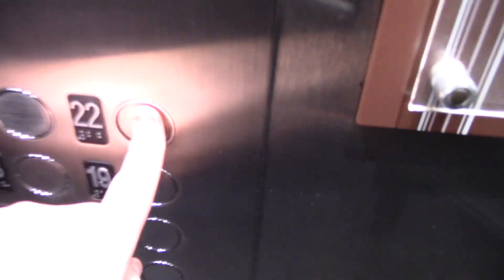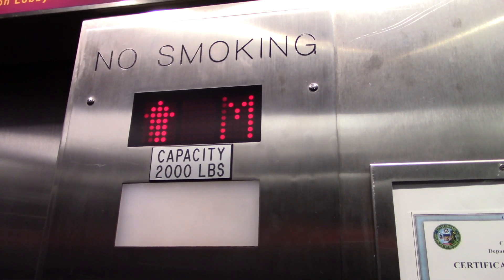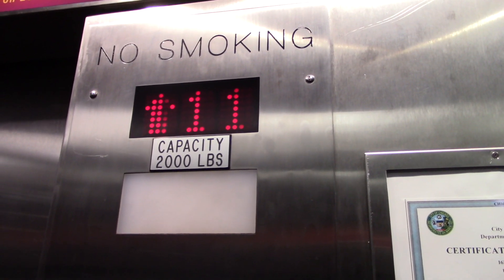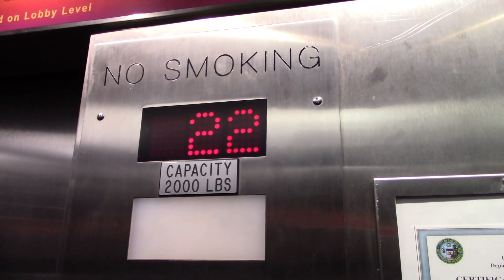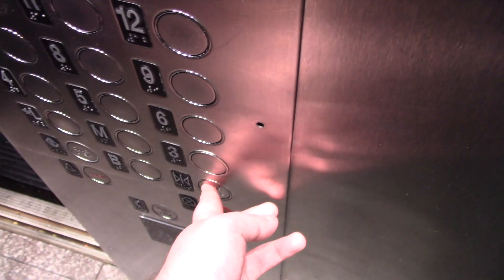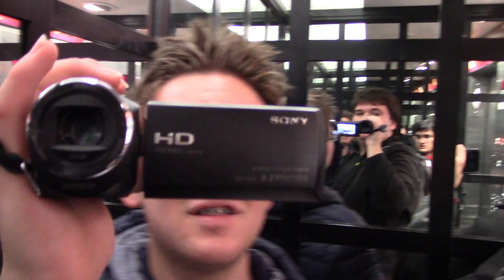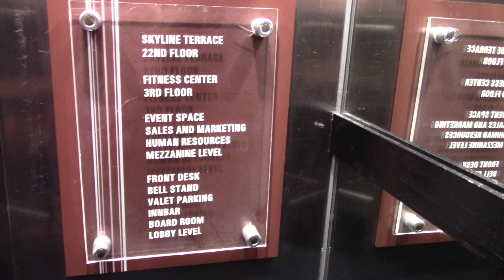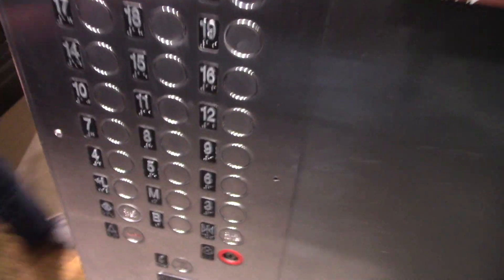Westinghouse Traction Elevators @ Inn of Chicago in Chicago, IL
(featuring ElevatorDog100)